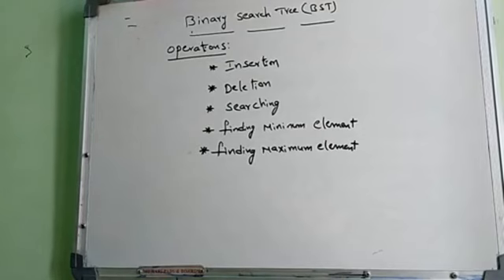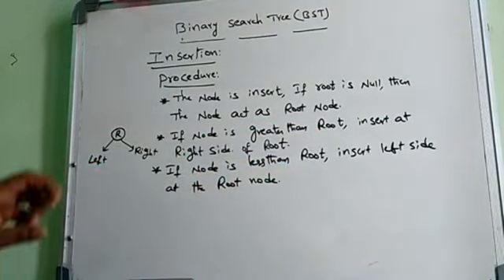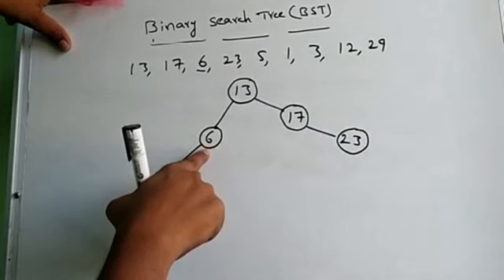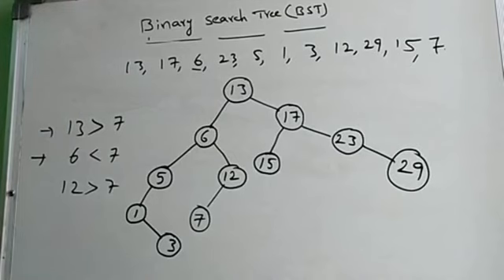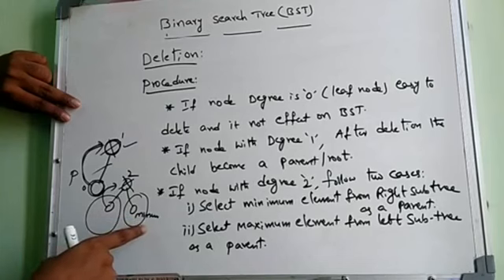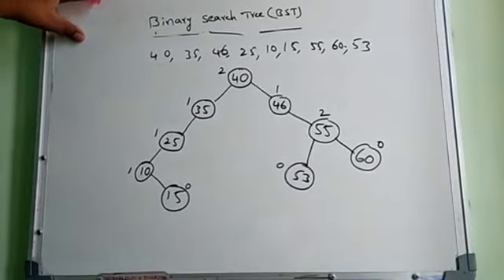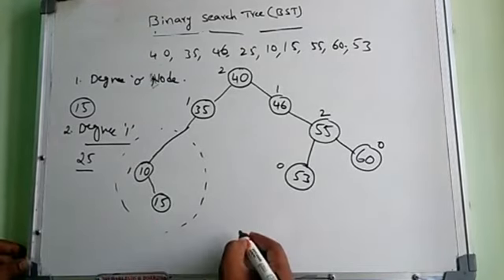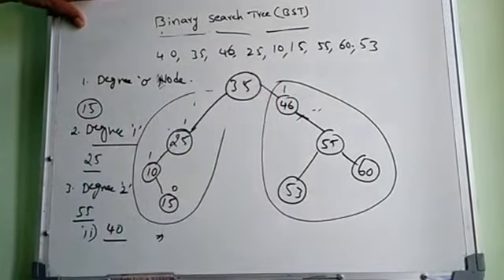Binary Search Tree (BST)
Insertion, deletion operations